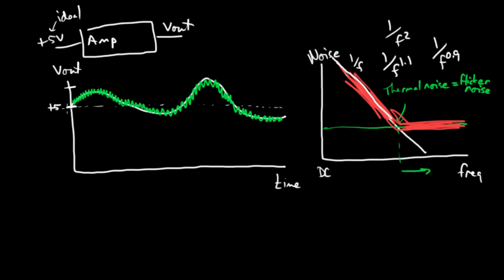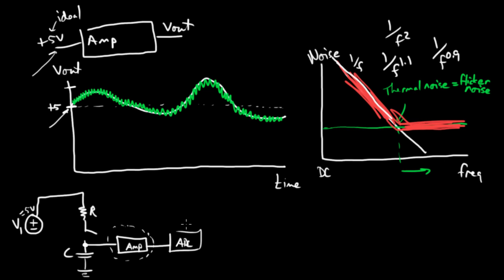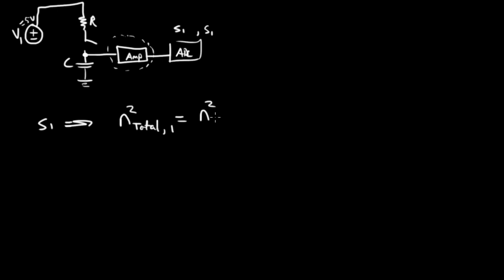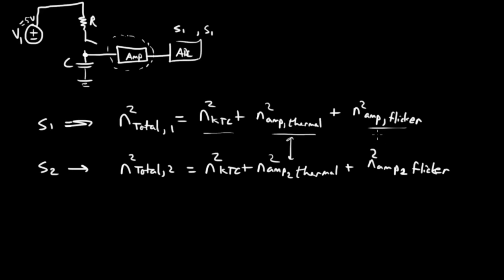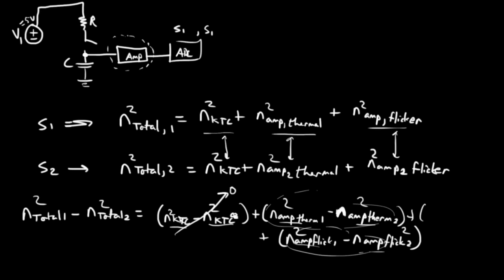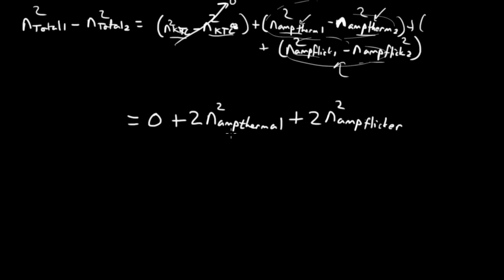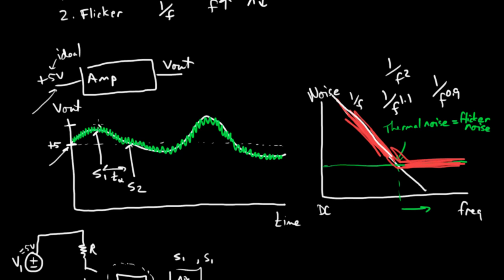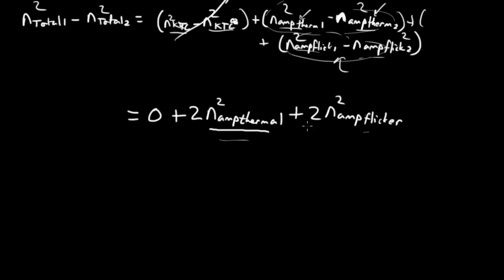Reset noise in RC system 3 [5 of 10 Image Sensor Noise]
Reset noise in RC system. Thermal, KTC, flicker.